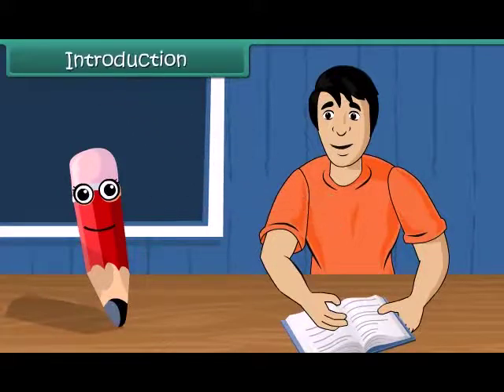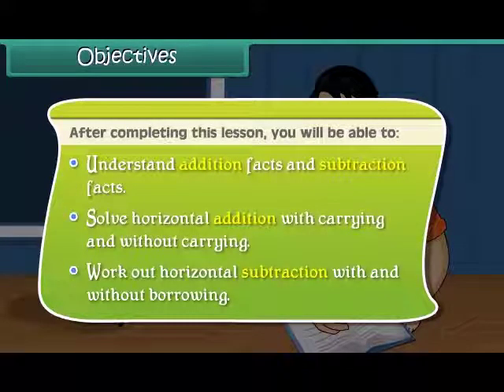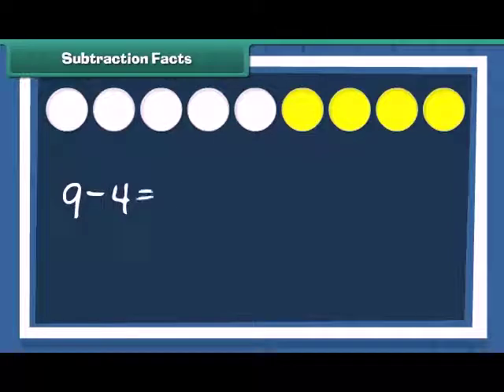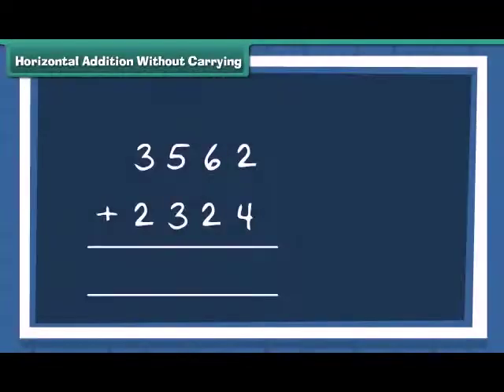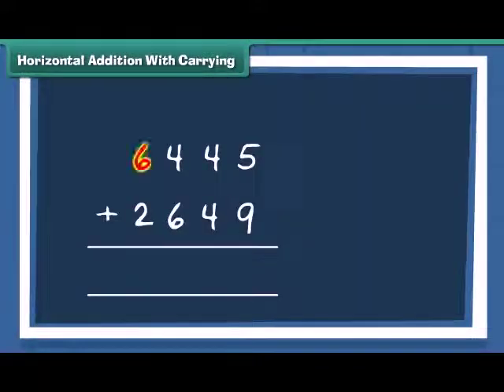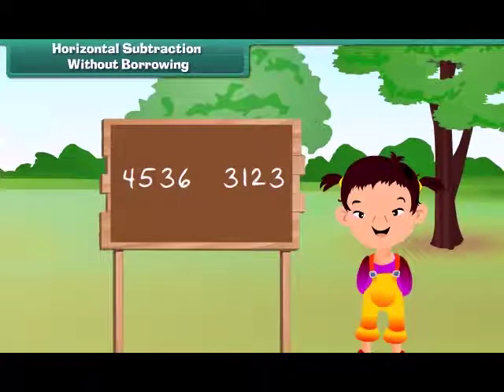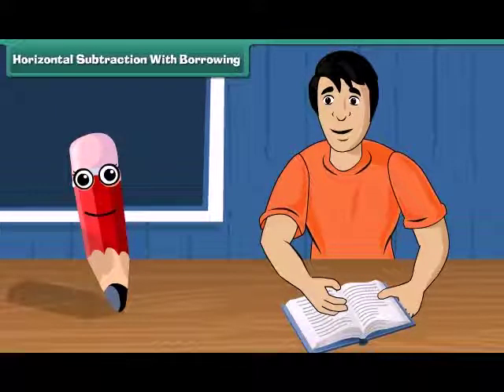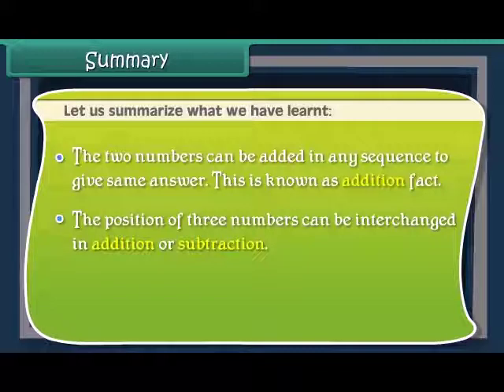ENGLISH Animations For Class 4 Additions and Subtraction